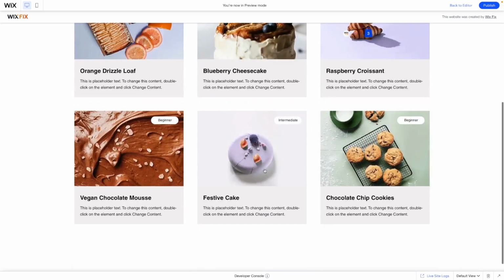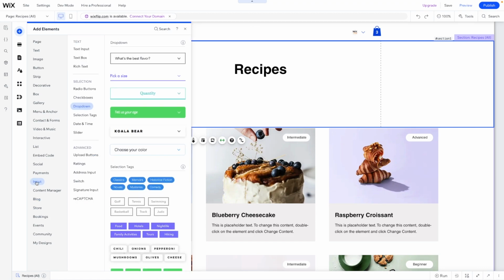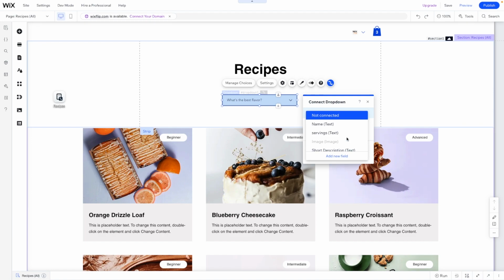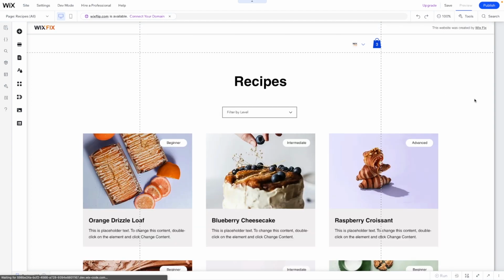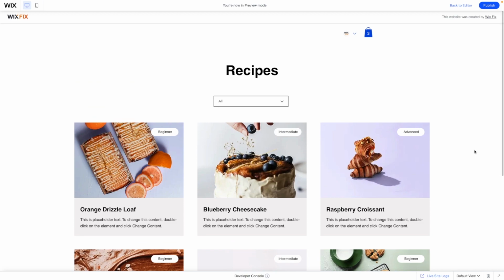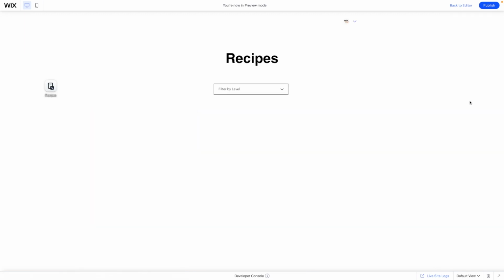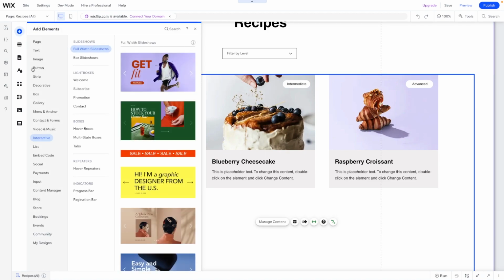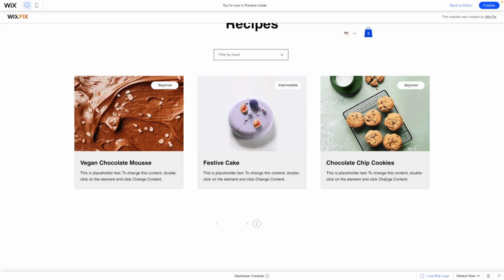Filter Repeaters without Code in Wix | Wix Fix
In today's video, you will learn how to filter repeaters without code in Wix!